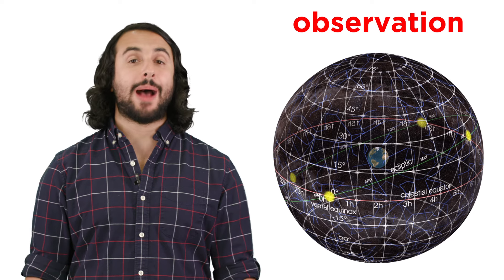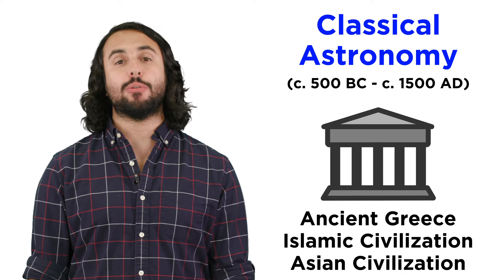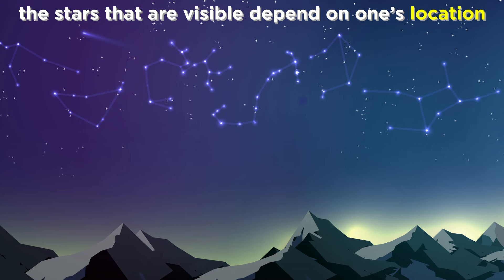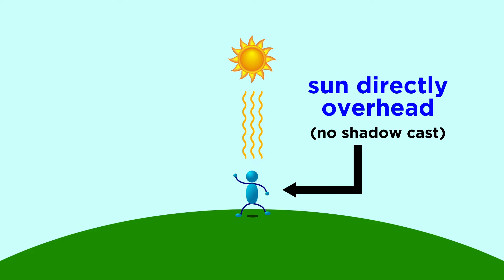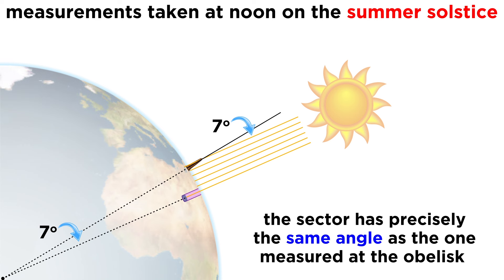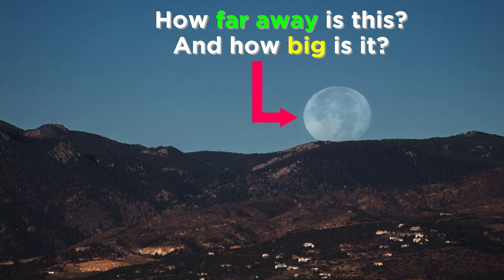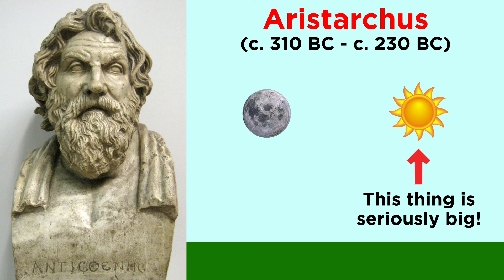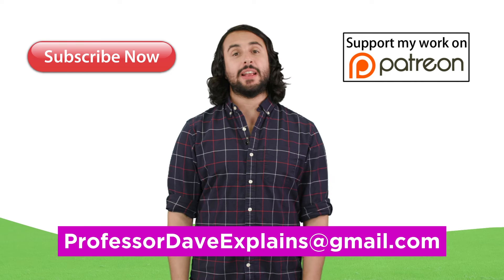History of Astronomy Part 2: Early Measurements of the Earth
After many centuries of pure observation, it finally became time for mankind to start doing some science to figure out the dimensions of the Earth and other nearby objects. What were these early experiments? What did they tell us? Let's take a look!